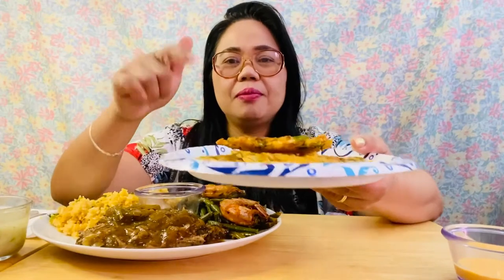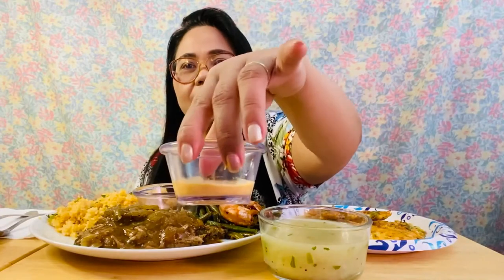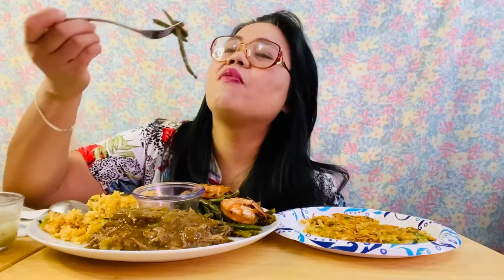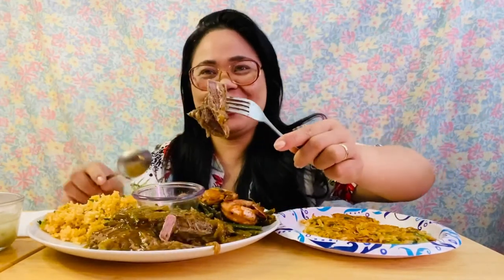AnnSarap Kitchen || How to Cook || Mukbang Potato Soup